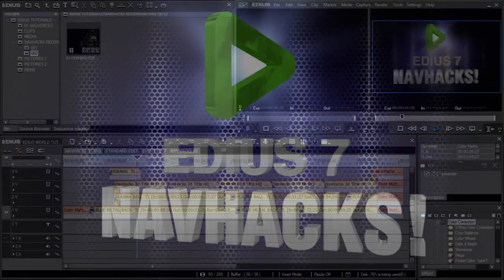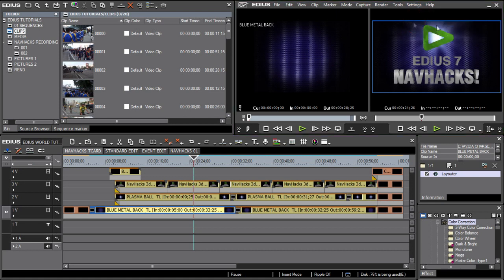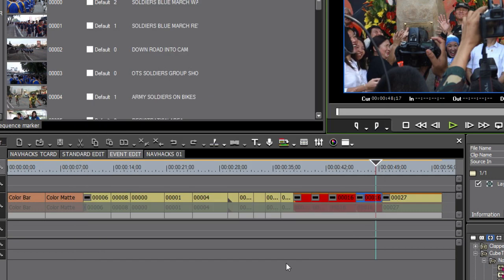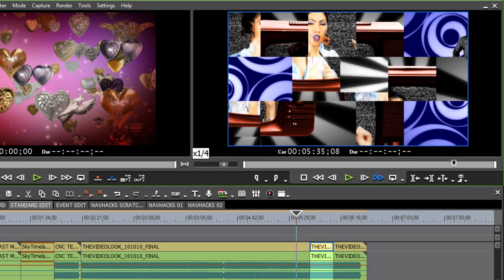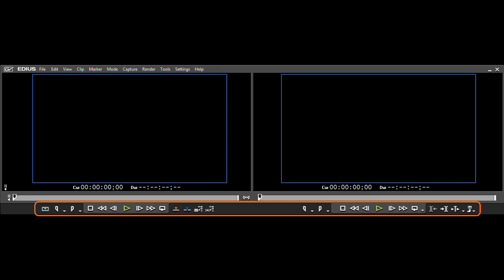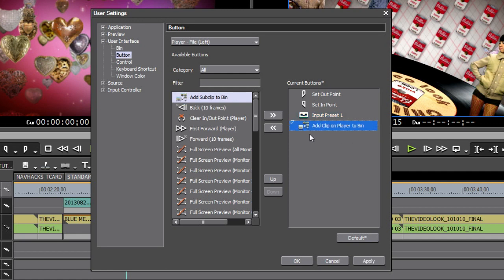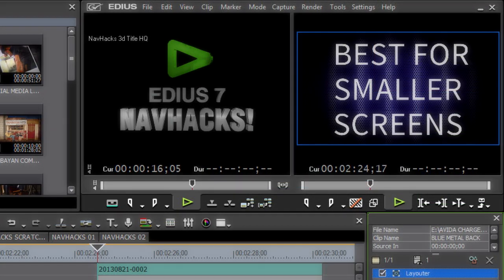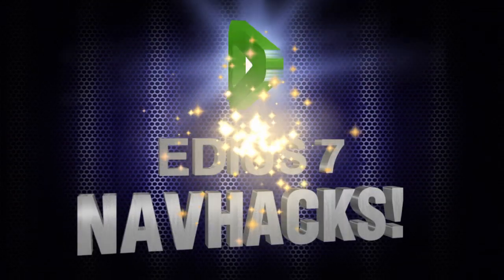EDIUS 7: Interface NavHacks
Digging into the settings and disabling parts of the UI that are not essential.

For example, setting the bin menu to display only clip name, timeline usage, and comments. Using descriptive keywords in the comments box to make it a searchable database -- makes it easier to find clips, especially when the bin gets full.